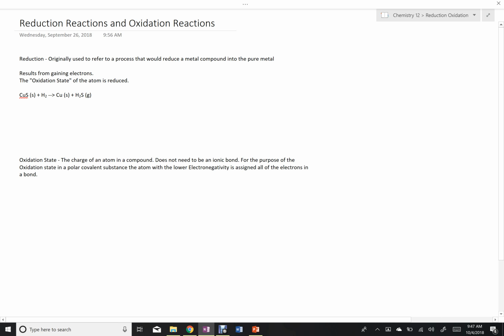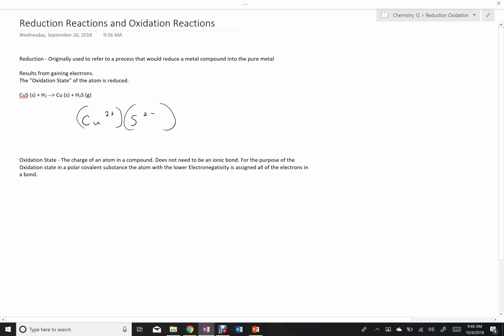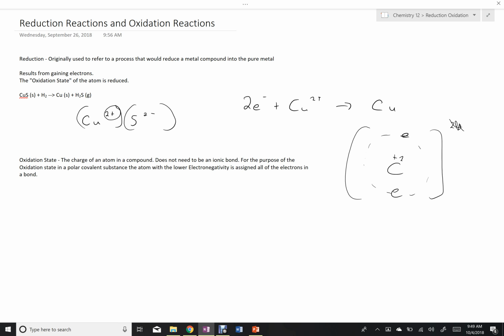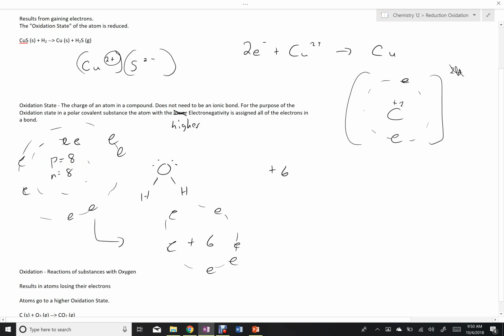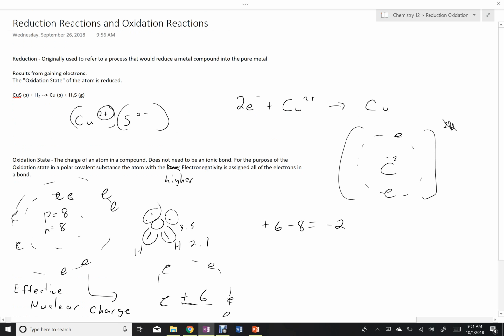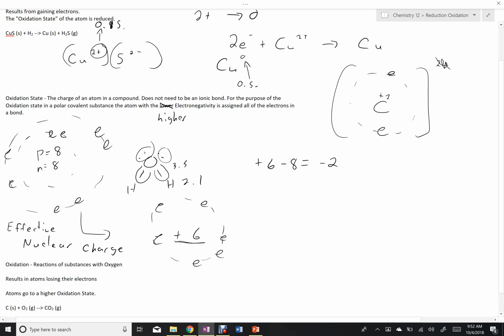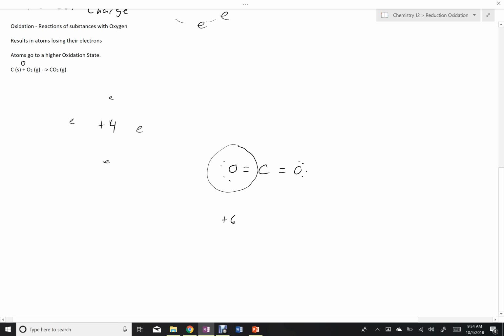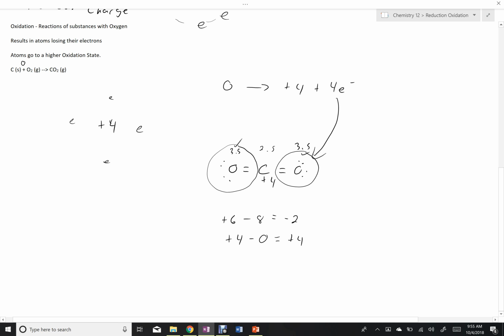Reduction and Oxidation reactions